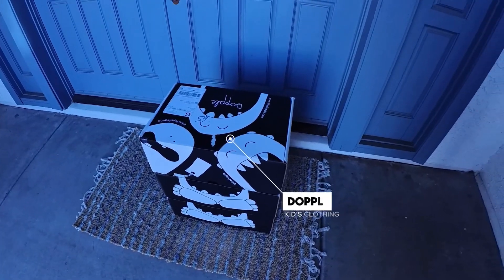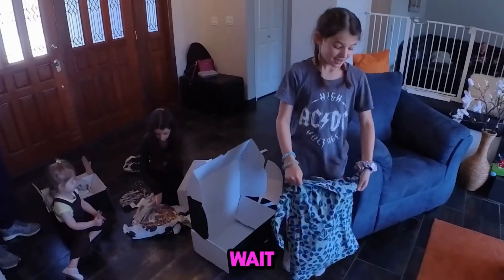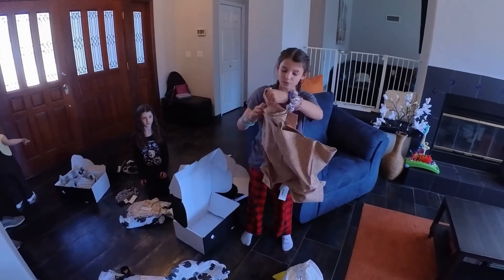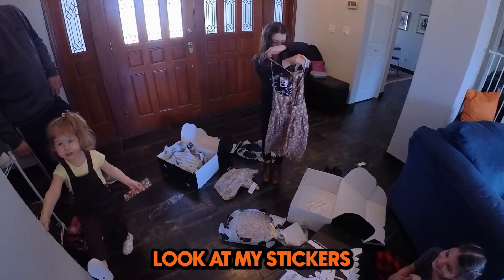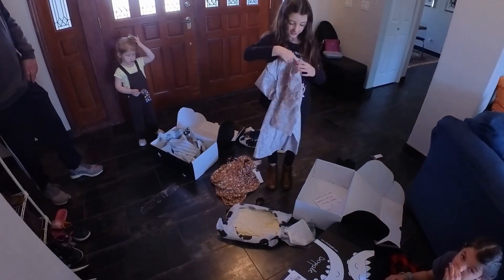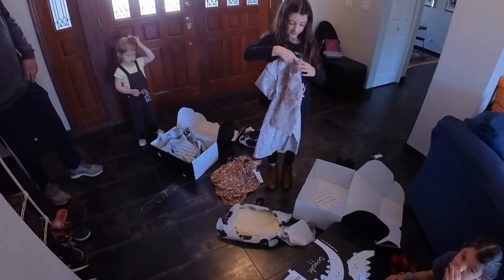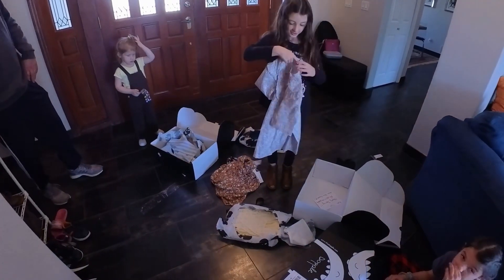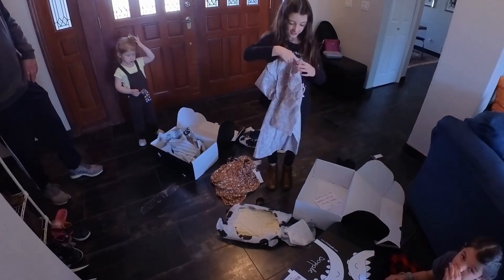Unboxing Adorable Surprises: Clothing Haul Reactions With Friends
Sophia and her friends, Quinn and Ava, unbox their seasonal subscription box from Dopple. See all the fantastic fashions and their hilarious reactions to the clothes! Plus a few happy parents too!